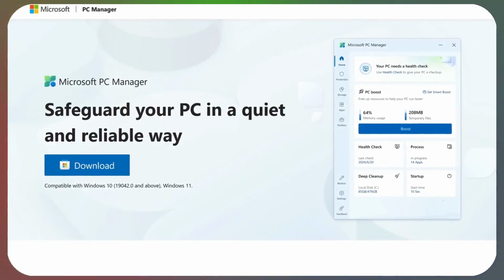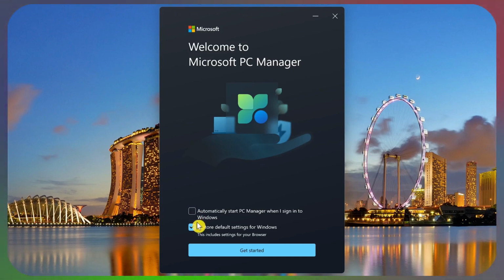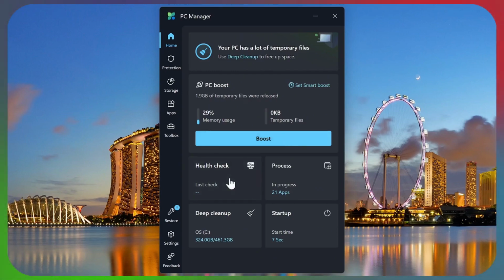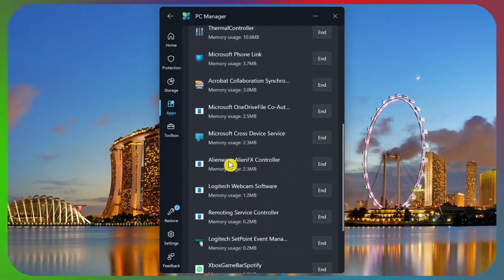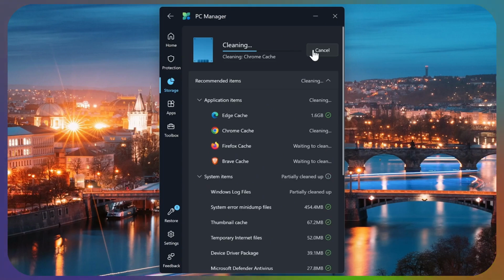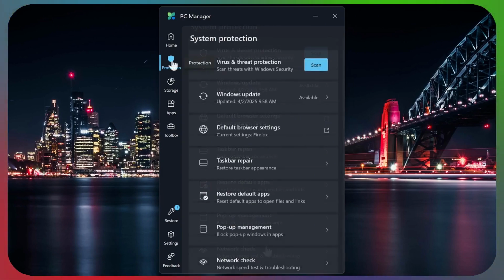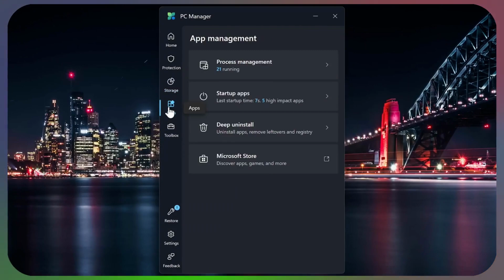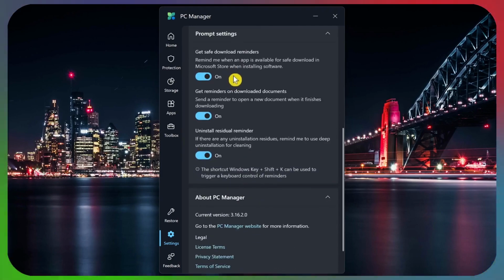Boost Your PC Performance with Microsoft’s Free PC Manager!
Want a faster, cleaner, and more secure Windows experience without spending a dime? In this video, I introduce you to Microsoft’s Free PC Manager, a lightweight and powerful tool designed to optimize your Windows computer effortlessly.

With this official Microsoft utility, you can quickly free up memory, manage startup apps, remove junk files, and even check your system for potential threats—all from a simple, clean interface. Whether you're a gamer, student, or professional, this tool can help improve system performance and keep your PC running like new.

In this beginner-friendly tutorial, I walk you through how to download, install, and use Microsoft PC Manager effectively. You'll learn how to monitor your PC health, increase speed, and make your Windows experience smoother with just a few clicks.